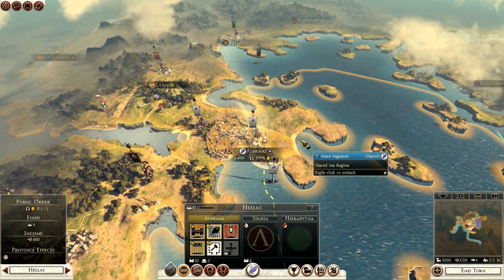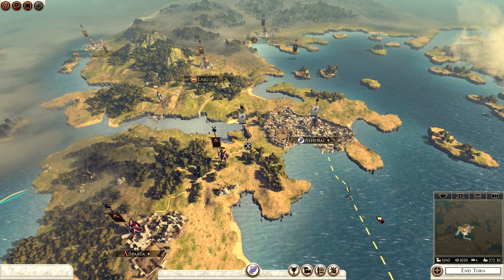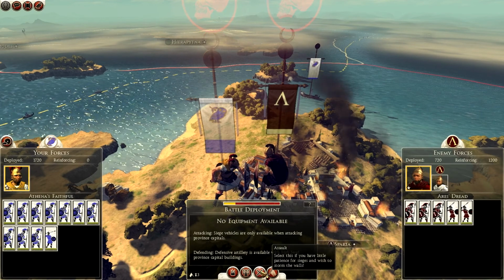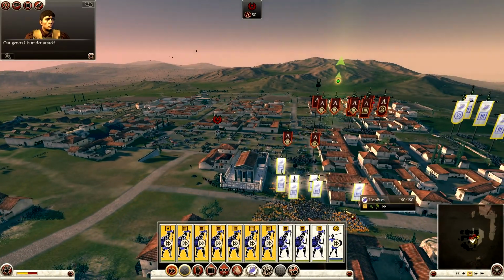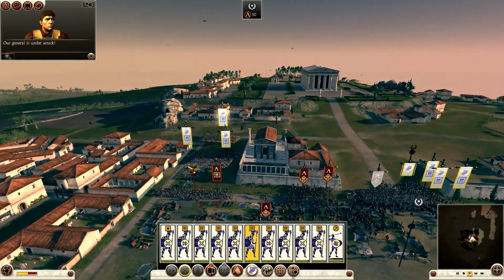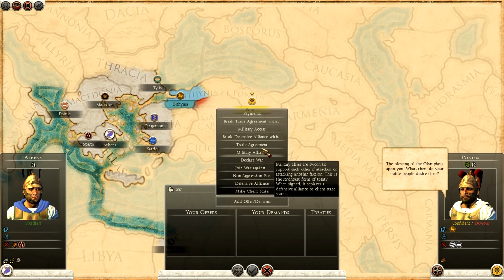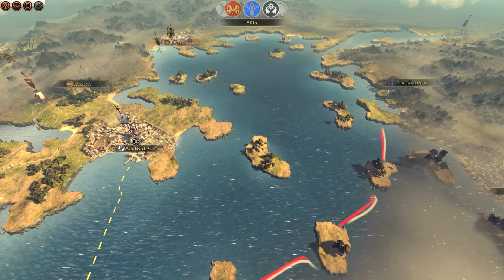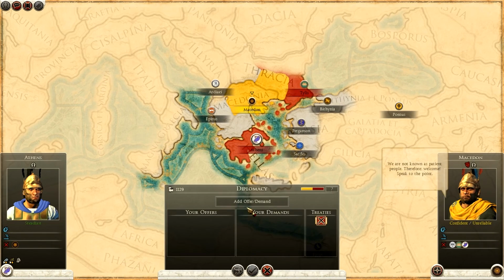Total War: Rome 2 Athenian Campaign Ep. 1 - To Sparta!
Here is the first episode of my single player campaign in Total War: Rome 2. I will be playing as Athens, and of course my first enemy must be Sparta by that logic. Enjoy!